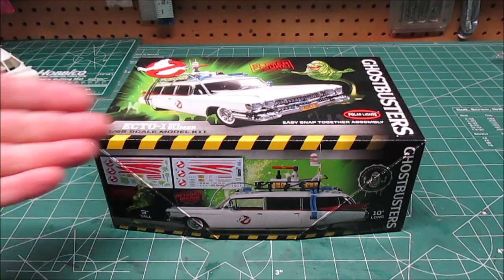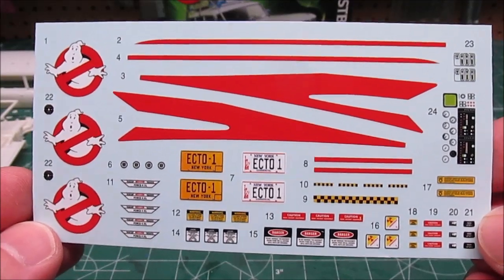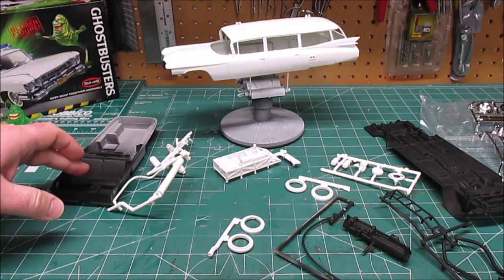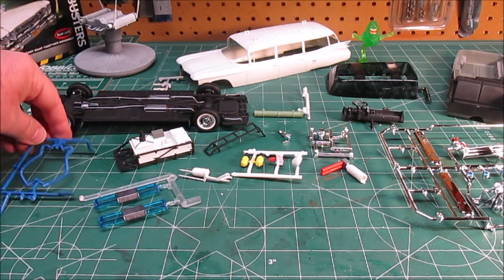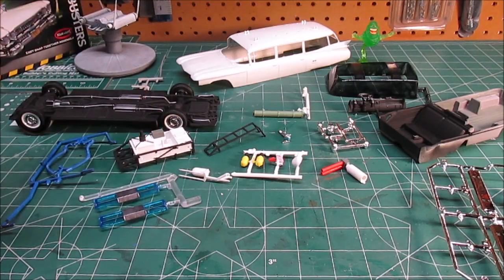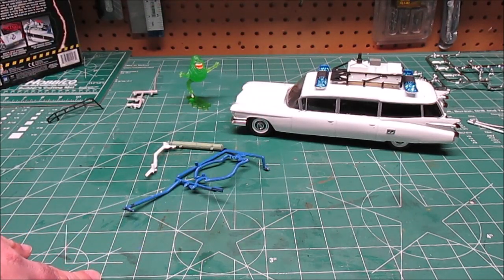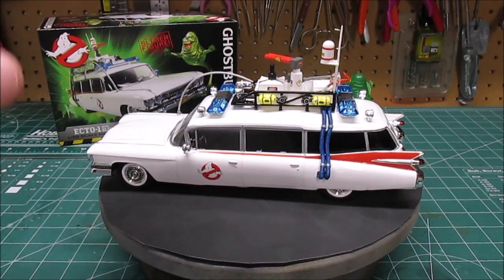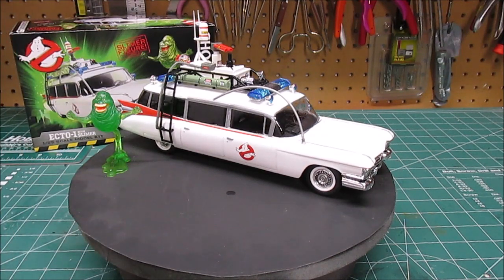Polar Lights Ghostbusters Ecto-1 w/Slimer 1/25 Scale Model Kit Review POL958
Happy Halloween 2018!
Scale modeling
Scale modelling